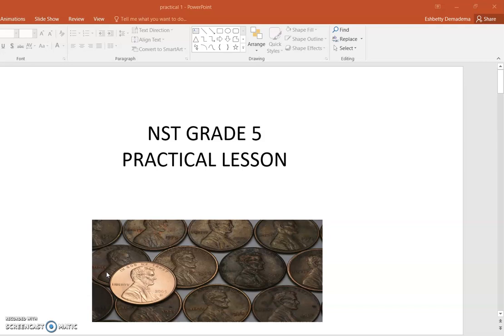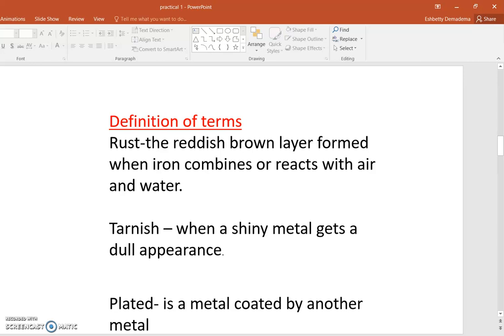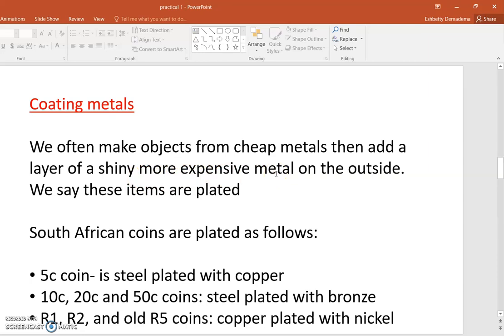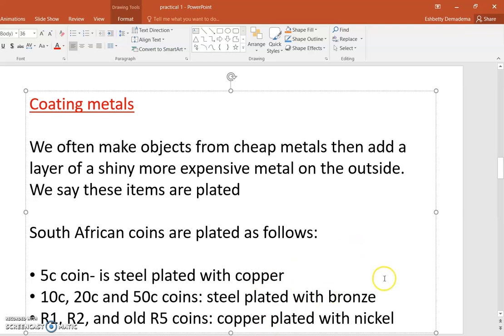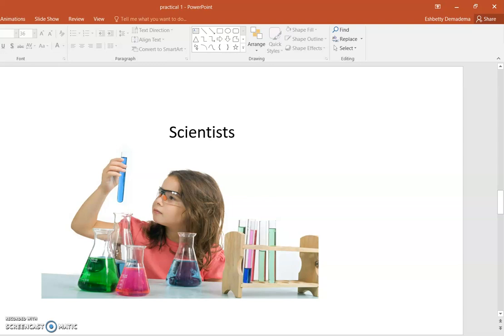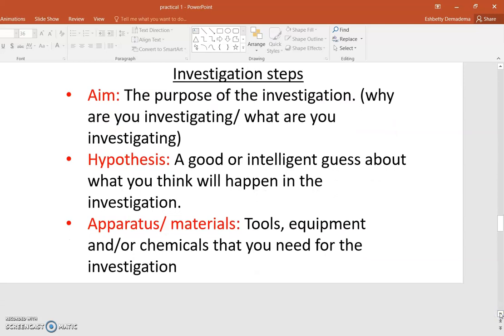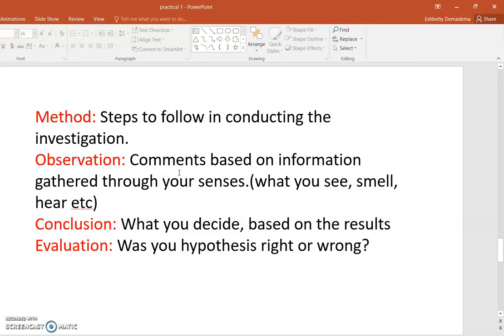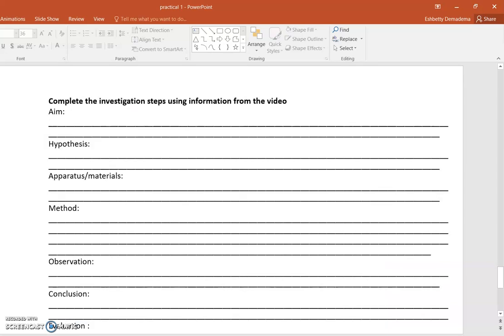NST Practical: Investigating ways to make dull metals shiny